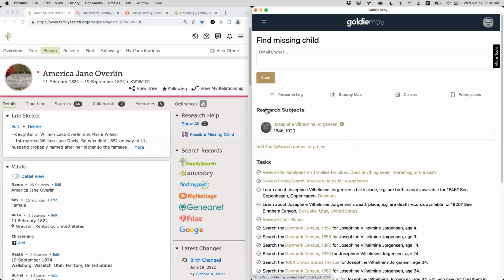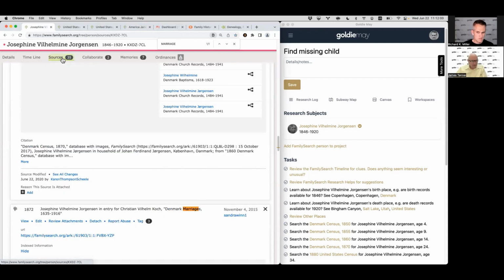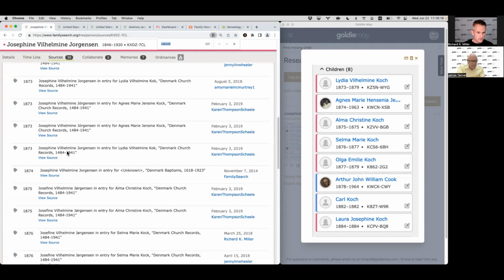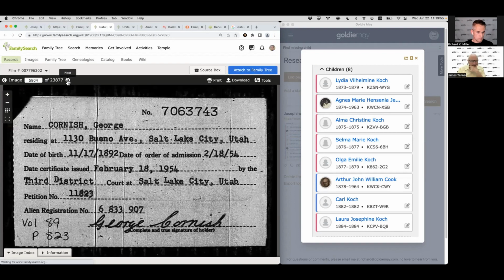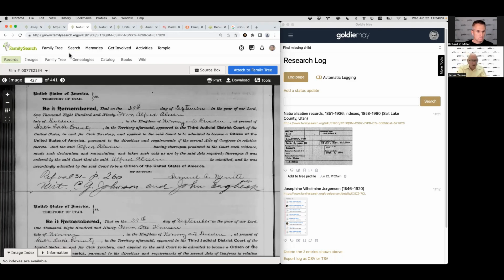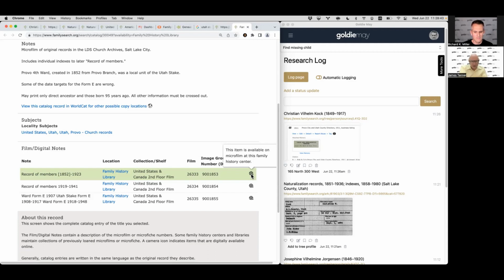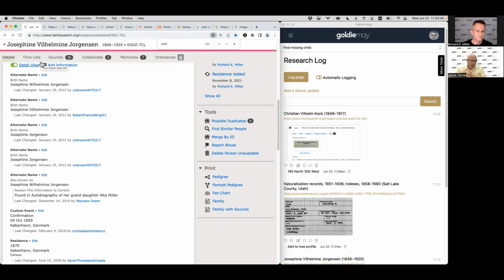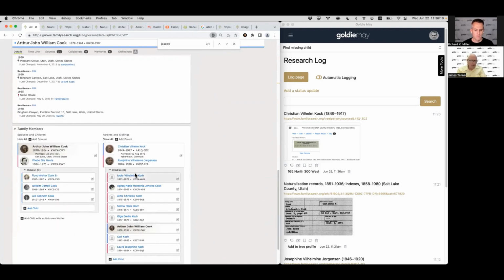Searching for a Missing Child | Unrehearsed Research #15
James & Richard pursue a potentially missing child, after seeing a discrepancy in the number of children reported by an ancestor in the 1900 and 1910 censuses, and the number of children actually on the FamilySearch Tree.

0:34 Description of problem
1:00 The 1900 & 1910 censuses say my ancestor has more children than the FamilySearch Tree says she has.
2:02 If we suspect a missing child, where do we go from here?
2:38 Confirming existing records for children's births
4:15 Could there be a twin?
6:38 Looking at what you already have is extremely important. You may already have the answer.
9:30 Found an anomaly in immigration facts on the census
11:30 Searching for an immigration record
16:00 Next idea: church records
19:22 All FamilySearch microfilm has been digitized -- where to find it
22:20 What if the child was born before the couple immigrated from Denmark?
22:37 The definition of stillborn children differs across cultures
26:45 Finding a missing child is a great project; we want to know everyone is accounted for